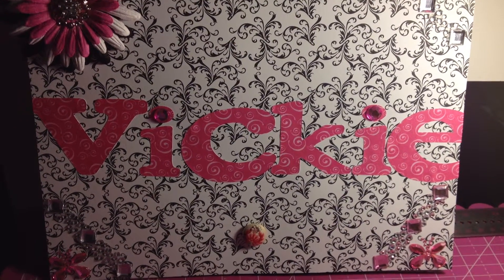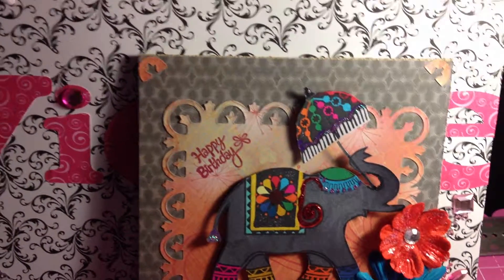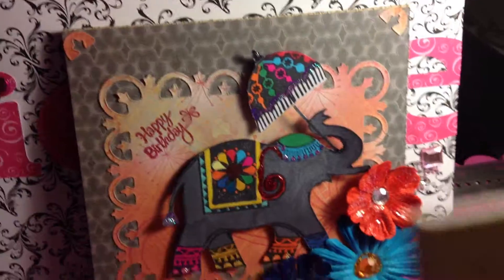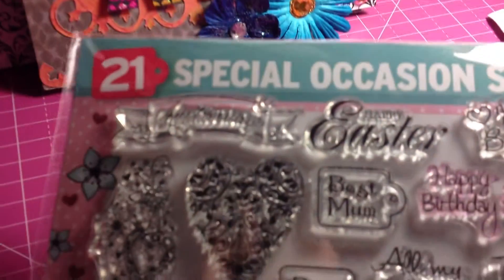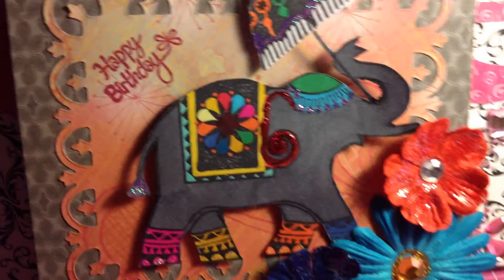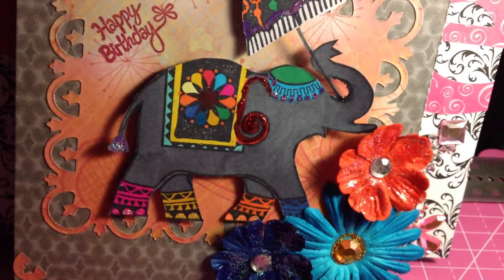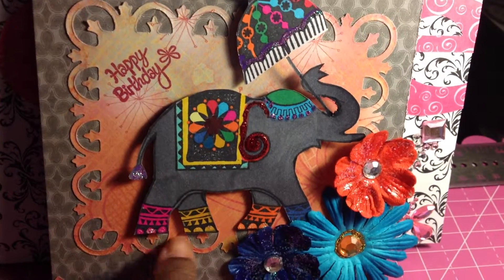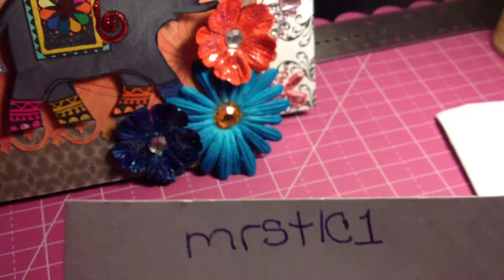My First Card. This is an entry to Tracy's Birthday Bingo Challenge Giveaway (mrstlc1)